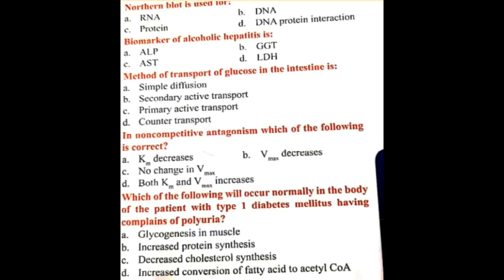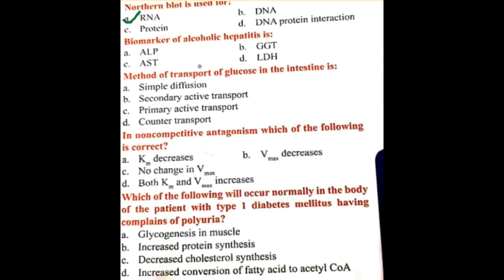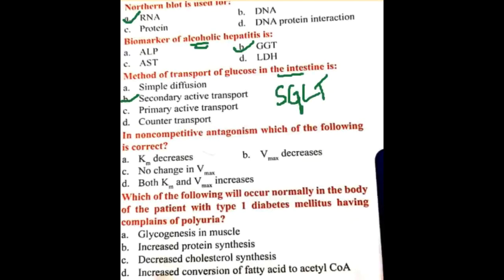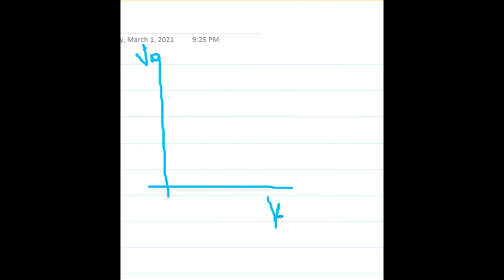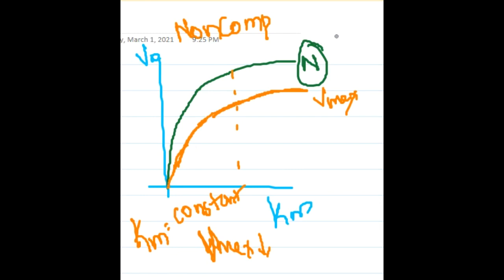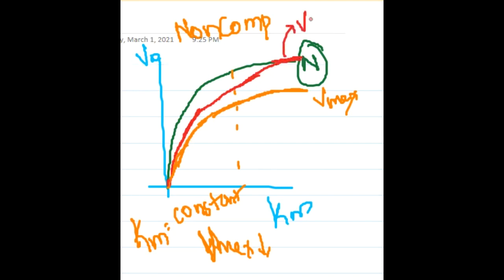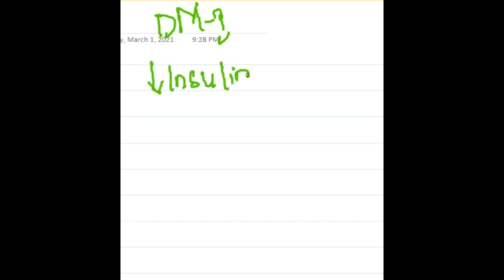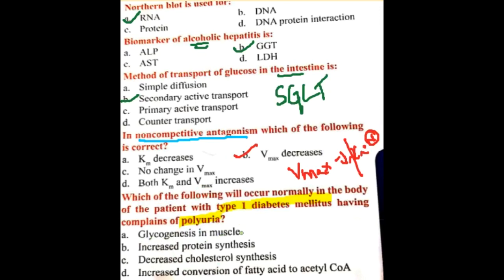previous year part 18 mp4 || Previous year question